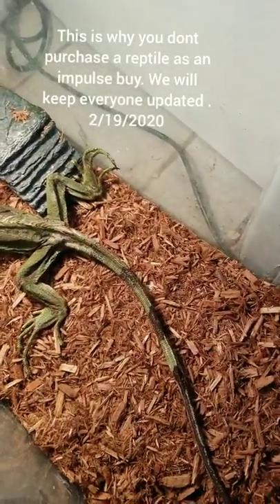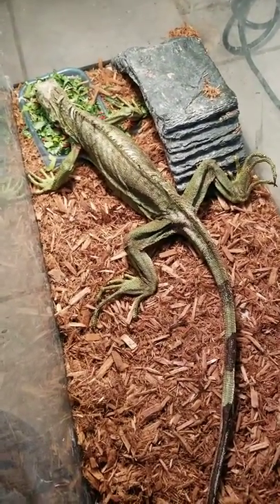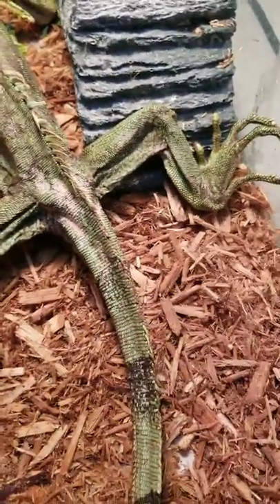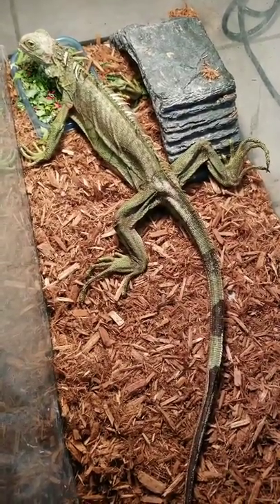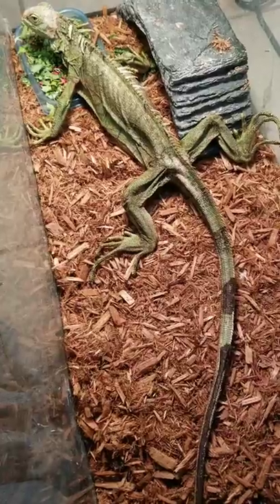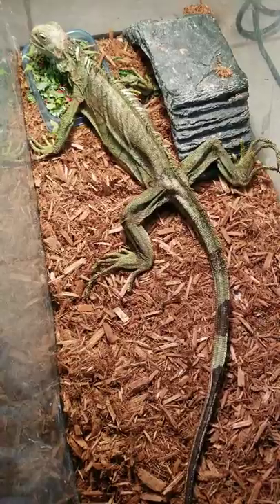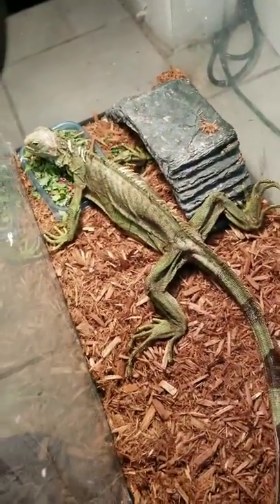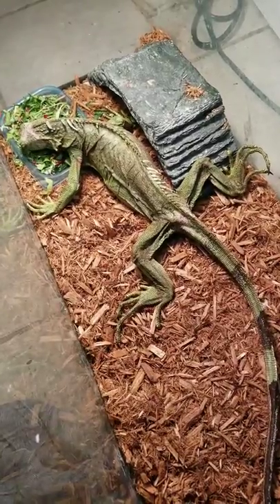Just picked up our latest rescue. Green iguana.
This poor baby we will do everything in our power to nurse her back to her majestic beauty.